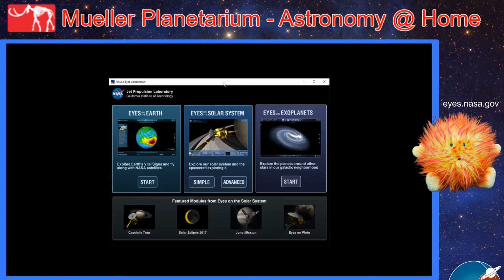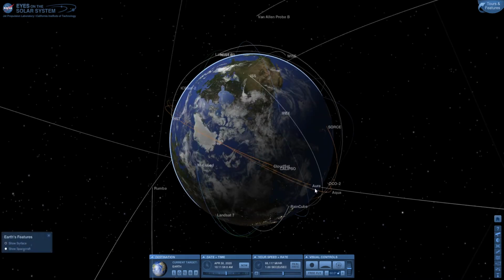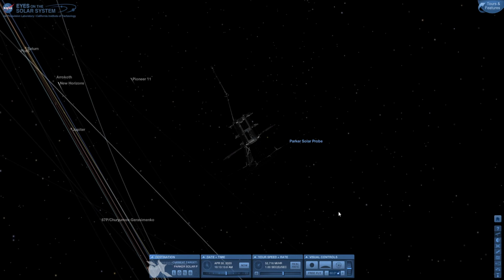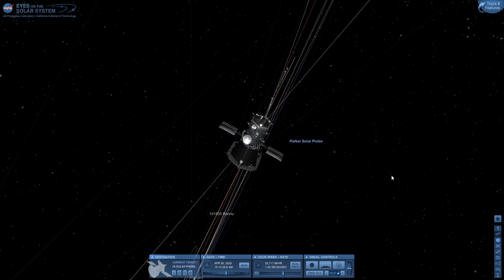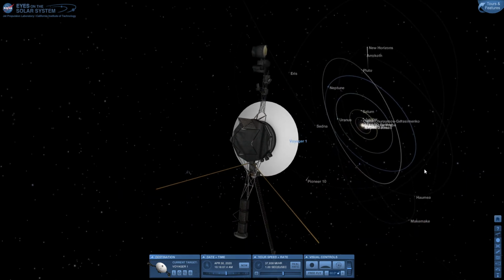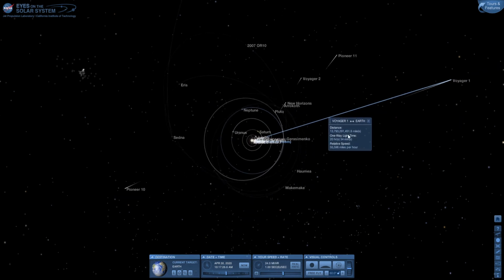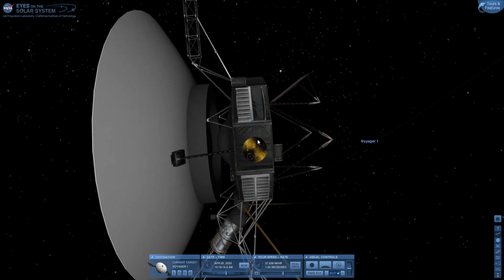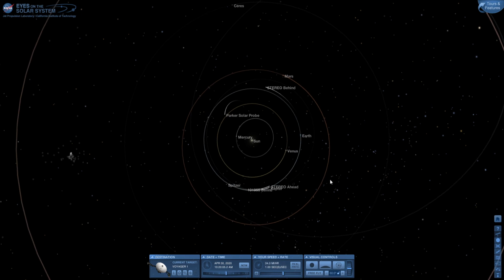UNSM Mueller Planetarium's Astronomy at Home: Spacecraft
One of the best ways to explore our solar system is with spacecraft. Join Mueller Planetarium's Zach Thompson as he looks at a few missions and how you can discover along with them.